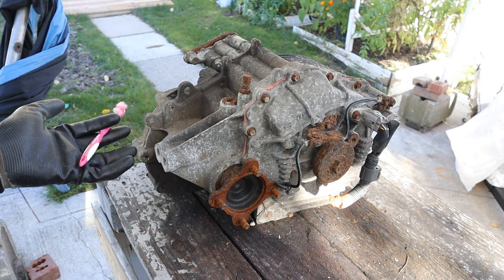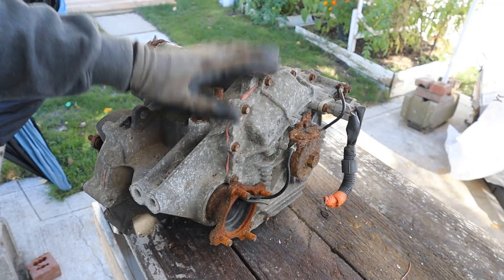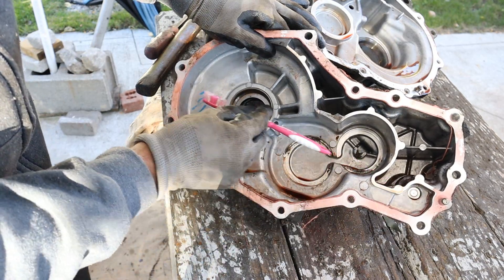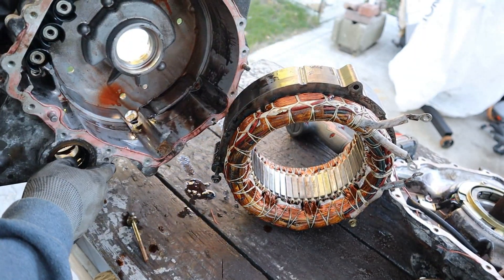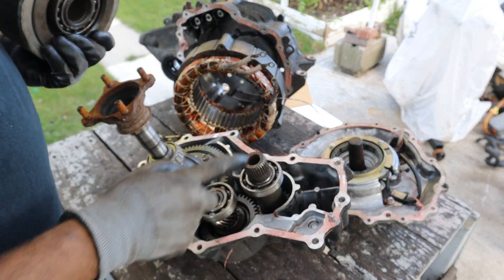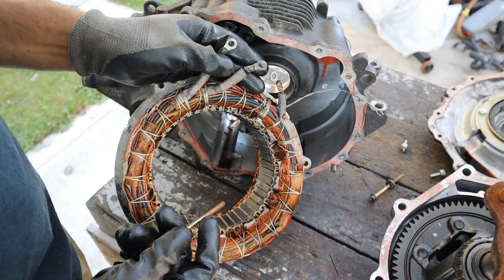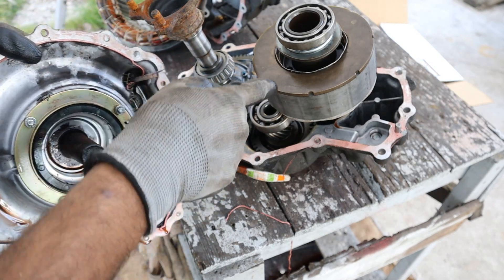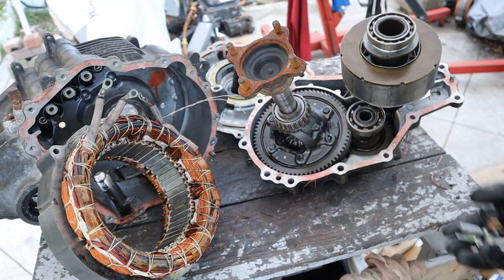How Hybrid eAWD Works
Here's a look inside the rear differential of a hybrid vehicle and how it works in an AWD setup.

In front wheel drive hybrids, adding an electric motor to get e-AWD allows for better grip during acceleration or if the front wheels start to loose traction. In addition, a rear motor (called MGR) can act as a regenerative brake, recharging the high voltage battery when not in use.

The rear transaxle unit consists of a high voltage, 3-phase AC motor (powered by electronics in the inverter), a gear drive reduction and an open differential that powers the axles. No transfer case or driveshaft going to the rear is required.

The drive unit in this video is from a 2006 Lexus RX400H with 411,000km on it.

0:00 Introduction
0:54 Teardown
3:08 How it works
5:02 Conclusion